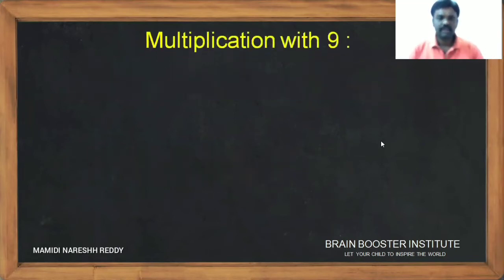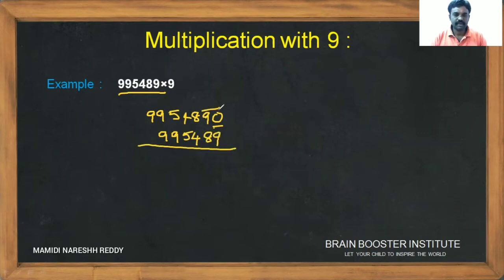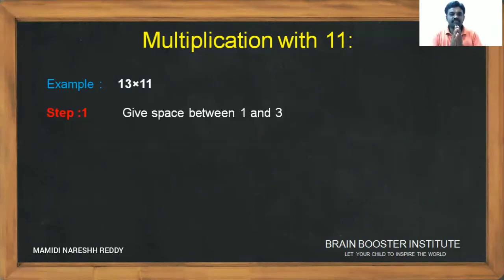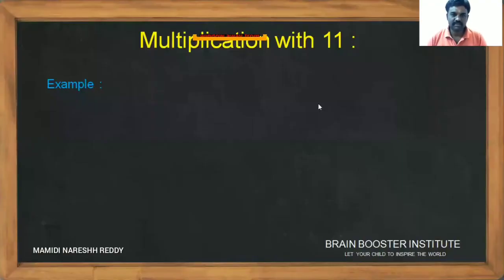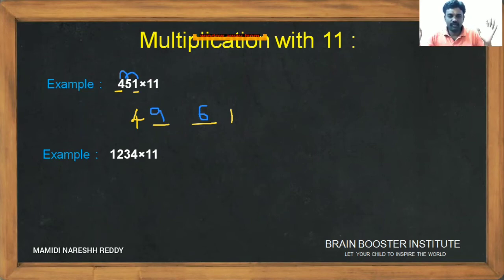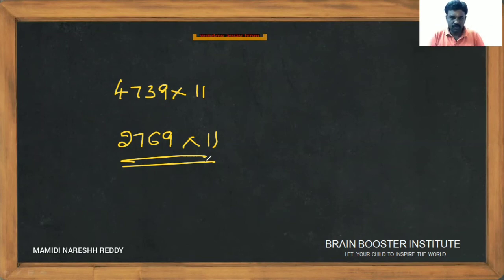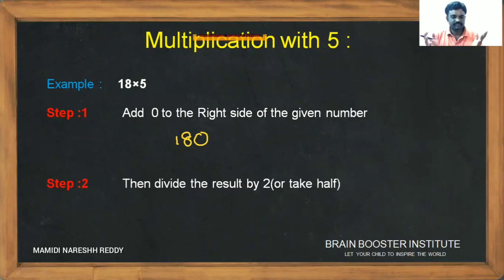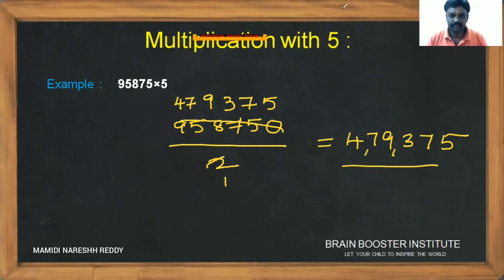How to multiply in less time /Multiplication Tricks/Vedic Maths/Speed Maths/Math Short cut technics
It is absolutely true media.It gives knowledge by our videos.Here we upload all kinds of videos like speed maths and Vedic maths,all mathematics concepts ,and public speaking course,digital marketing videos ,How to multiply in less time /Multiplication Tricks/Vedic Maths/Speed Maths/Math Short cut technics.
   -MAMIDI NARESHH REDDY